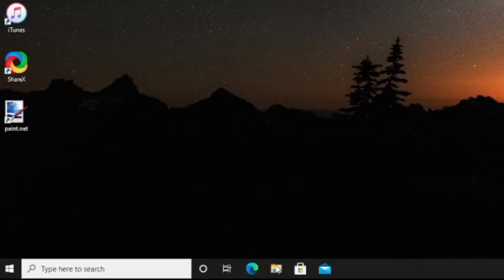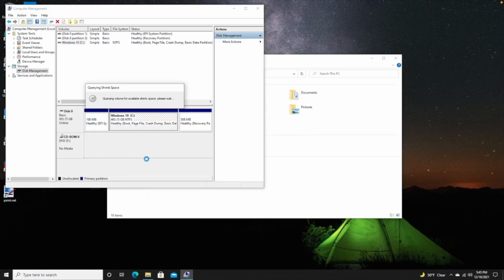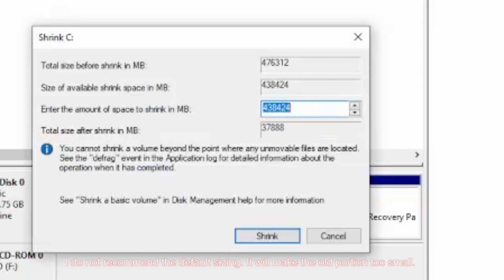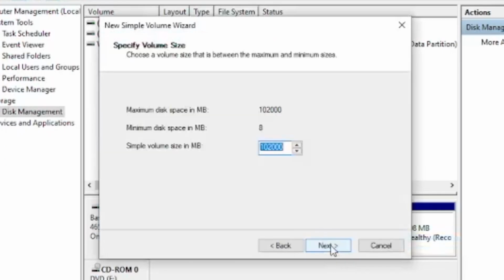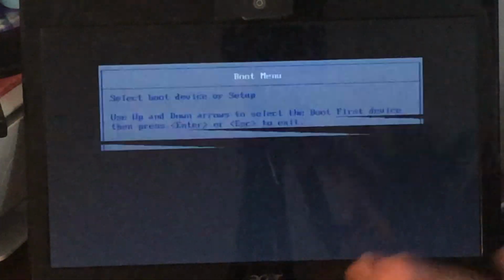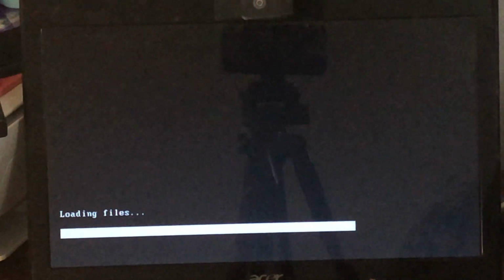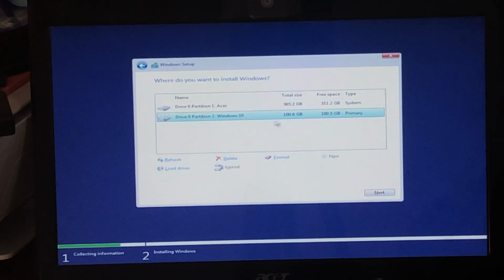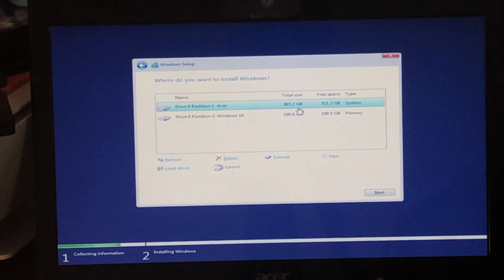How To Dual Boot Windows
Today We will be explaining how to duel boot windows